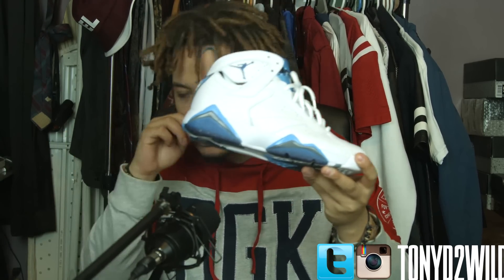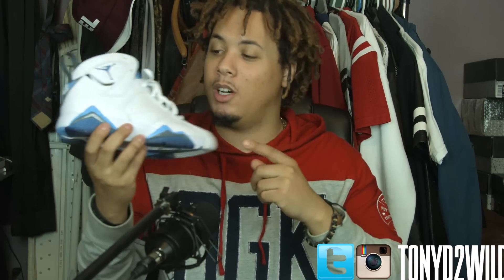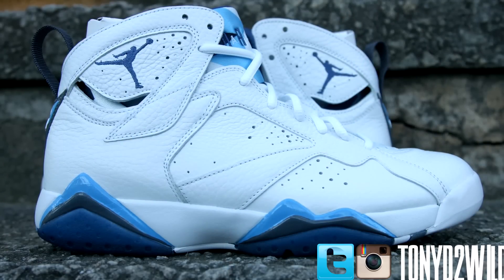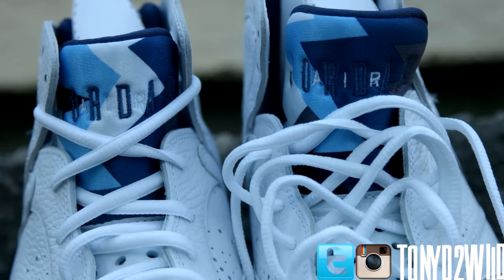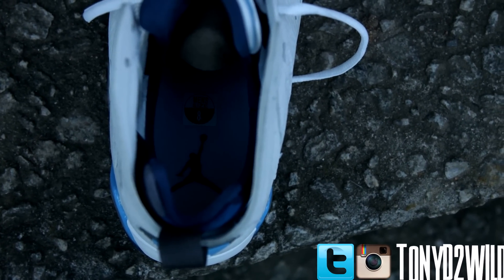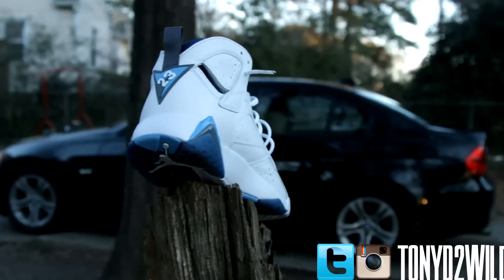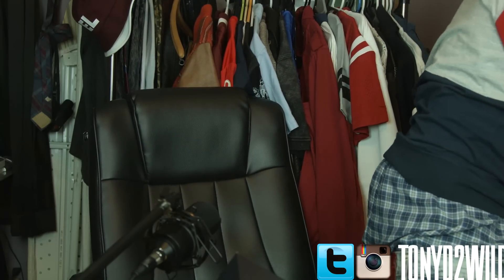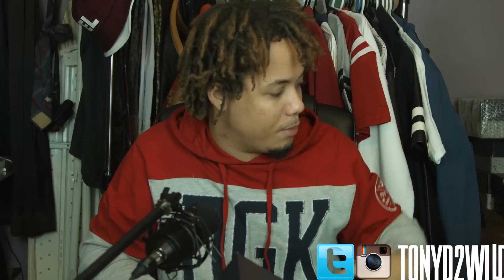Jordan 7 VII "French Blue" w/ On Foot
STILL SIZES LEFT HERE..

SONG: PEEZY FT. DREGO, ZILLA - BRoke Niggas